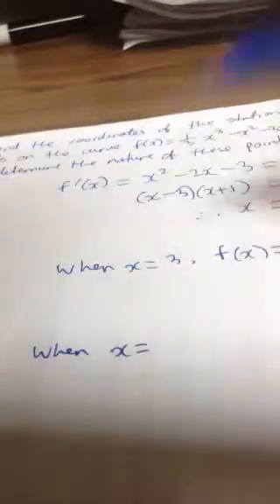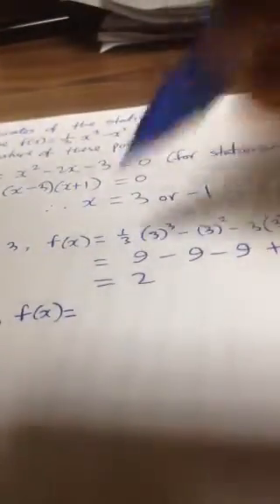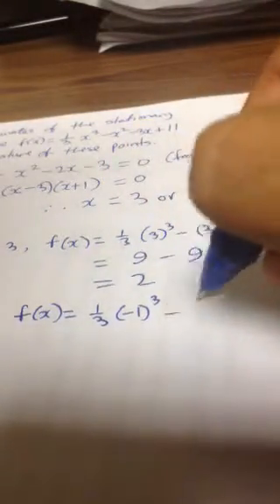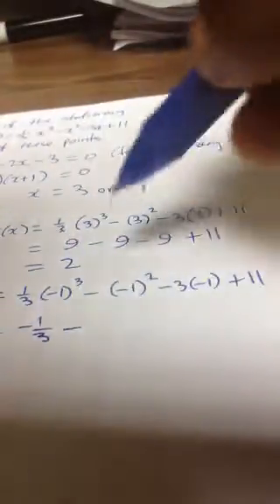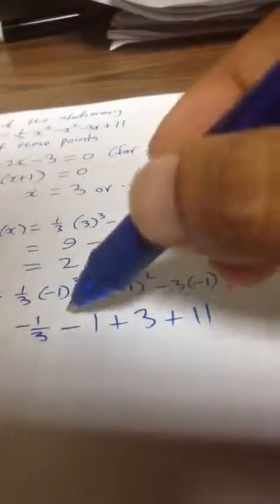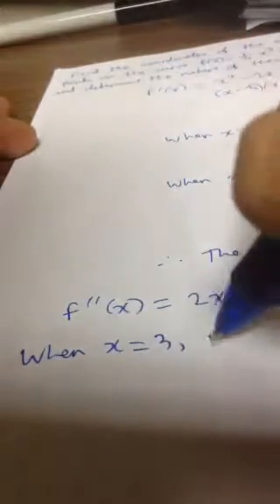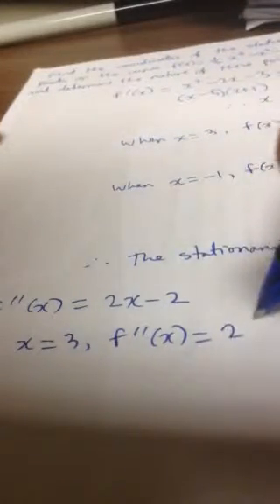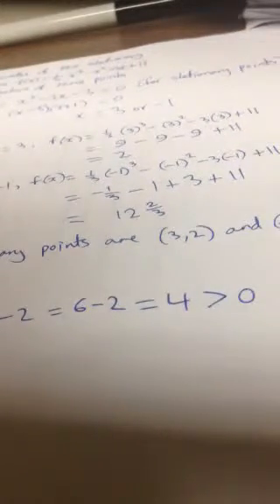Differentiation- finding stationary points and determining their nature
This example outlines all the steps needed to solve questions of this type. This question is popular in BOTH CSEC Add Maths and CAPE Pure Maths (Unit One) so please focus and view it in its entirety!